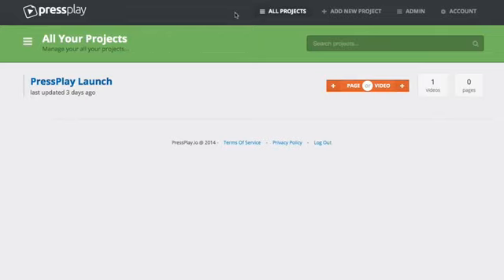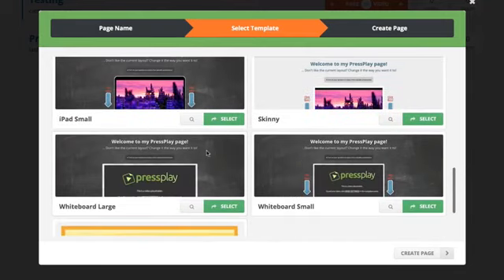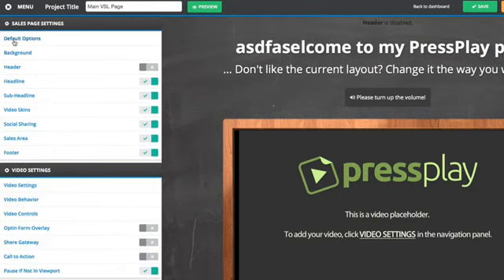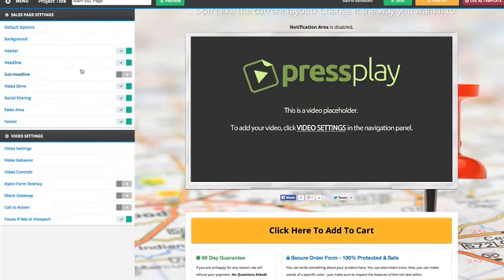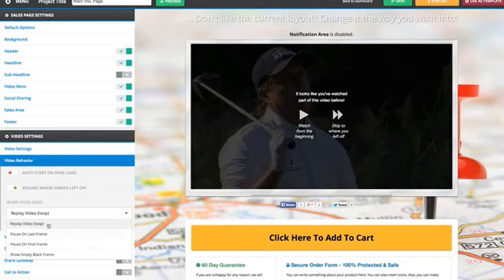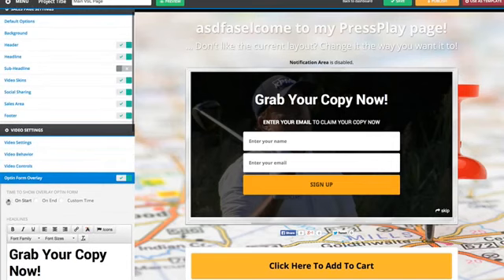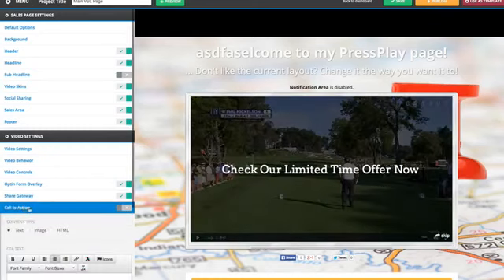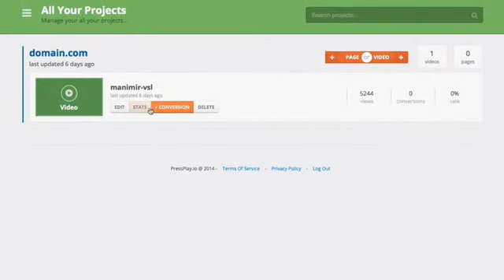[NEW] PressPlay Review | Demo (Mark Thompson)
PressPlay Software Review

What's PressPlay?

PressPlay is definitely the Smartest Video Landing Page Software out there.

PressPlay was developed so that anyone with practically NO technical skills could start creating video squeeze pages, sales pages, landing pages, customized "smart video players" with call-to-action overlays and more...

The features we've included in PressPlay have helped our businesses generate over 11 million dollars in sales and nearly 1 million leads across multiple online markets... from health and fitness programs, to wedding planning products, to website hosting, to business to business software. This software works with any niche!

PressPlay Review

Video marketing is the "now"... and it will only increase in use in the future.
Have you ever wanted to create GORGEOUS video sales letters OR landing pages without having to hire a copywriter, designer, programmer, or video expert? Now you can.

Marketing Experts, Mark Thompson and Matt Callen have been working with video sales letters for a long time, building multiple million dollar online businesses.

They both use video on all their sites, for one reason: It works. In fact, they show proof how they increased leads to their newsletter by 400% in OVERNIGHT by using ONE stupid trick with their video. Marketing experts, Matt Callen and Mark Thompson created this new software that lets ANYBODY (no matter how experienced they are) create "smart videos" and video sales letters.

PressPlay Features :

[+] Create compelling copy from a simple fill-in-the blank template.
[+] Generate and edit videos instantly.
[+] Include pre-designed graphic elements for extra visual "spark".
[+] Include timed HTML 'call to action' buttons that appear after a set number of minutes.
[+] Embed with Facebook and email.
[+] Track your results and conversions with built-in analytics tools.
[+] Create GORGEOUS squeeze pages and landing pages with simple fill in the blanks tools.
[+] And dozens of other features that will boost your conversions.
[+] Follow the link below to check it out.

PressPlay is an app that lets you create BEAUTIFUL VSLs even if you have NO experience in…

[+] Copywriting.
[+] Graphic design.
[+] Video editing.
[+] It comes with comprehensive templates for both copy AND design, so creating a VSL becomes as easy as filling in the blanks.
[+] Pressplay comes complete with:
[+] Customizable VSL Templates (copy AND visuals).
[+] Pre-Designed Graphic Elements
[+] Pre-Designed Video Player Skins
[+] Timed HTML Call-to-Action (call to action that appears after a set amount of time).
[+] Embeddable Videos.
[+] ShareGate Options
[+] Facebook Comment Integration
[+] 3rd Party Email Integration
[+] WordPress Integration
[+] In-Depth Video Insights / Analytics

Even if you've NEVER written copy in your life you can now create high-converting VSLs on autopilot.

Your sales may double, triple, or even quadruple overnight.

PressPlay used to be that getting access to the latest and greatest video features meant signing up for expensive monthly programs.
My friends Mark Thompson and Matt Callen have changed the game.
With their new VSL and landing page app PressPlay, you can create GORGEOUS VSLs with the most cutting edge HTML5 features.

I've seen PressPlay in action a few times now and all I can say is, "it's insane."

PressPlay
Mark Thompson
PressPlay demo
PressPlay reviews
PressPlay review
PressPlay features
PressPlay bonus
PressPlay review